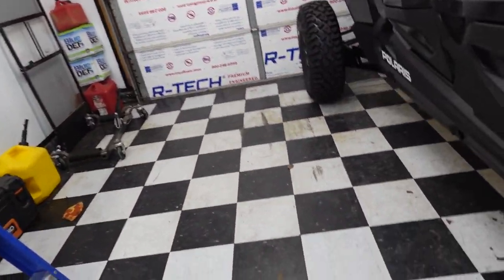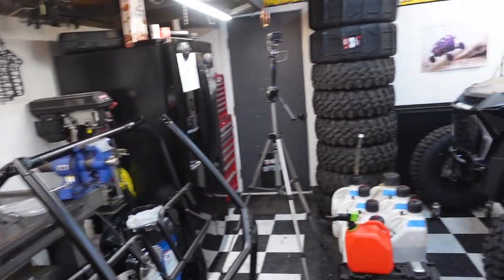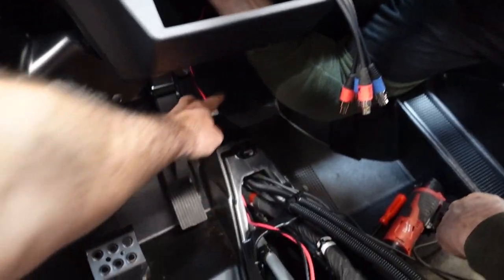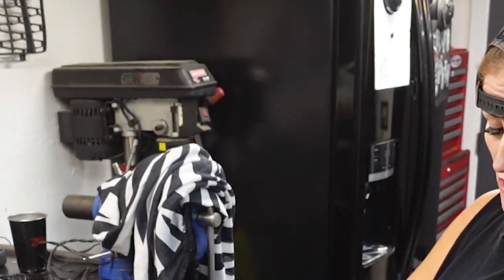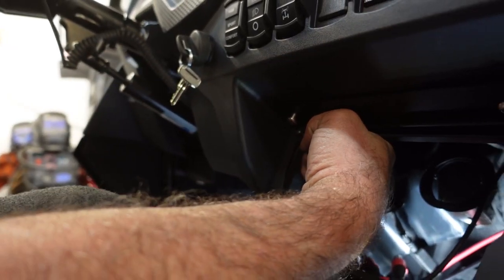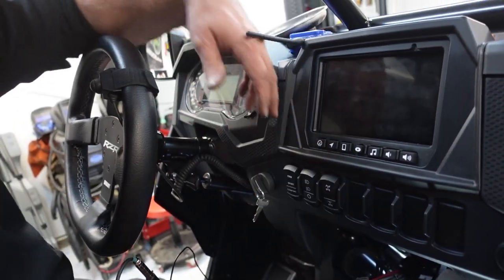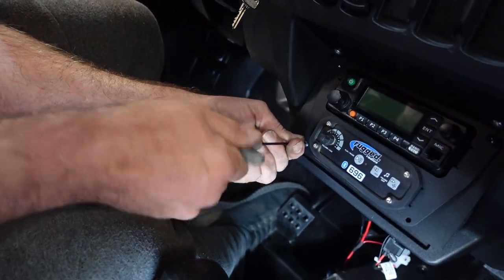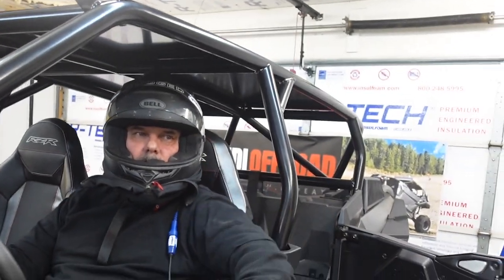2021 TURBO S Gets Full Rugged Radios Set Up - Pumper And All!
mash.thrash.repeat

LINKS & STUFFS!

ADVENTURE.
Darin & Brandi :)